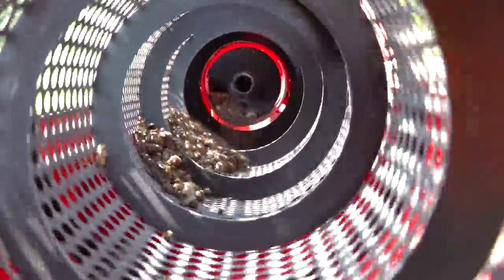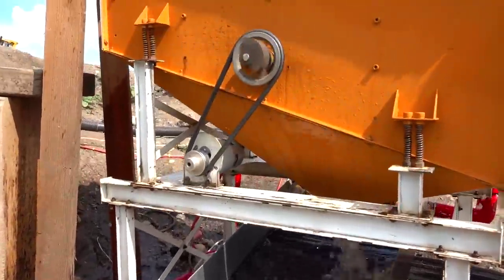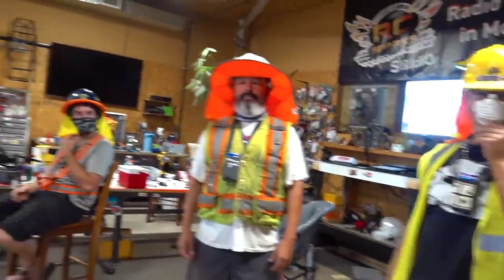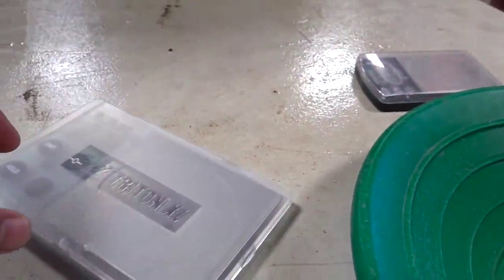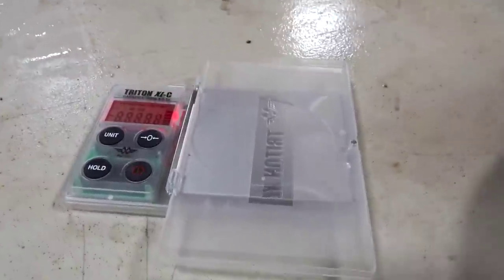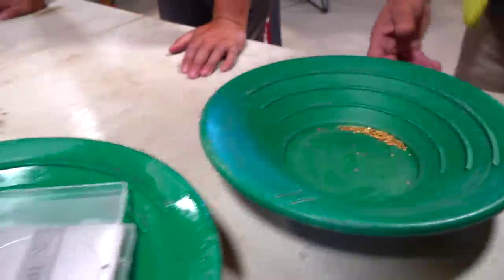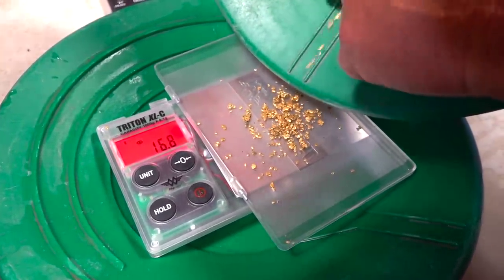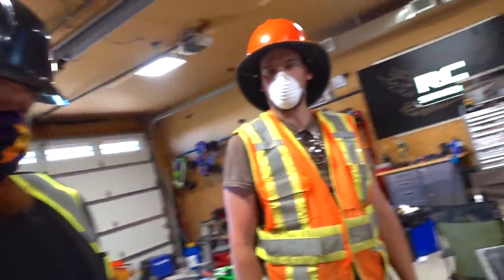YouTube GOLD (S3 E13) DEEP in the CRACK, MiNiNG a HONEY HOLE | RC ADVENTURES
DEEP in the CRACK, MiNiNG a HONEY HOLE.. is there a better place to be?! In this episode of YouTubeGOLD we immediately look like we are in danger, as a thunder storm lingers in the background early in the day. We discover that the rocks in the Honey Hole are actually quite large.. and the geologist suggests that we start digging even deeper than we have been. None of this can really start until everyone has had an ample amount of hydration and a good berating by the mine site owner. Everyone is on one team.. working towards one goal. TO GET THE YOUTUBE GOLD, BABY!!

ALL of the machines are PRIMED and READY to get to work.. they boys are ready to rip into the ground..  so let's FIRE IT UP!!

Viewers have been asking where we get our High Vis Sun Shields for our hats.. they are cheap..: 2 Pack Hard Hat Mesh Neck Shield with Safety High Visibility Reflective Stripe, Yellow, Orange

Hard Hat Sun Shield, UV Protection Full Brim Mesh Neck Sun Shade Protector

I'm sure in todays episode there will be plenty of beer consumed, and plenty of Radio Controlled debauchery, not to mention a great group of fellas that are here to experience something that is offered no where else in the world but here.

(Viewers have asked, so here' s answer: my Sunglasses are Oakley Clifden Prizm Snow Torch 56mm

For those who are interested in the Gold Mining hobby/ business - I gathered some helpful links for you below:

- Gold Trommels and Sluice Box!

BATTERY BOX w/ Volt Meter for RV Battery

GOLD WHEEL- Desert Fox Automatic Gold Panning Machine (Blue)

11 pc Prospecting-Mining-Panning Kit- 2- Classifiers 3 Gold Pans,+ MORE!!

Goldn Gold Paydirt Eureka Panning Pay Dirt Bag – Gold Prospecting Concentrate : by GoldnEmpire

Mammoth 'Troy Ounce Nugget Hunt' - Gold Nugget Paydirt Panning Concentrate Pay Dirt Bag - Gold Prospecting
by Mammoth Paydirt

2 lb California Paydirt Panning Gold Nugget Bag
by mikesgoldpaydirt

As a side note..

For those who are new viewers to our YouTube GOLD show - know this: "YouTube GOLD" is a Parody series based around the GOLD Shows of TV that we all know and love. GoldRush YukonGold, BeringSeaGold all of these are shows that my friend and family enjoy seeing!

The true secret of this show - is nothing you see is "real",  Most everything is staged, such as scenarios, acting out our characters, comedy.. etc..  In fact, we are not even working for efficiency, as we are a group of hobbyists who are more interested in entertaining our audience and using super cool radio control hobby equipment.. than "actually getting gold". A few of the things that are not staged is our friendship, the laughter, camaraderie, and of course.. THE GOLD!  (Yes, it's real pay dirt). The true Gold is the experience we get as friends, what we hope the viewers get watching a group of goofballs entertain them with some very cool toys and overly dramatic, bad acting. One mans hobby, is another's entertainment on YouTube!

Tamiya Ford AeroMax Semi Truck Kit

Tamiya King Hauler Kit (Short Truck)

Tamiya Freightliner Cascadia Evolution Semi Truck Kit

Tamiya Flatbed Semi Trailer
Tamiya 3 Axle Reefer Trailer Kit